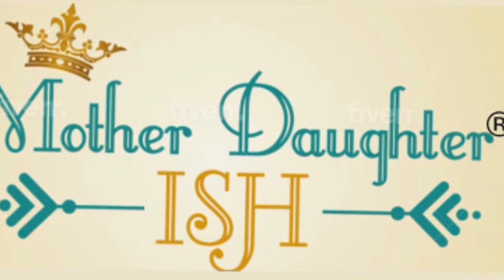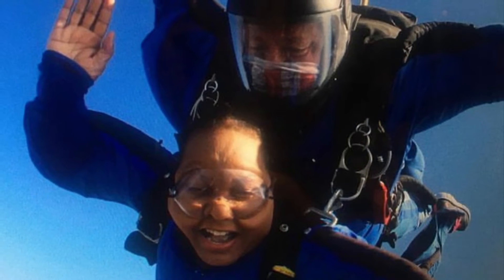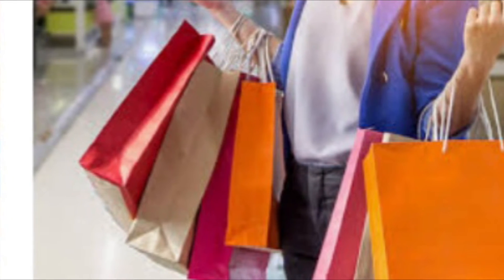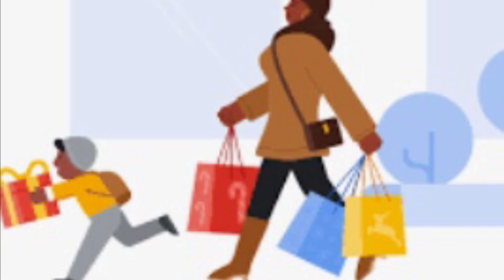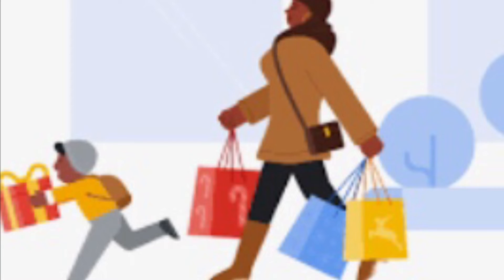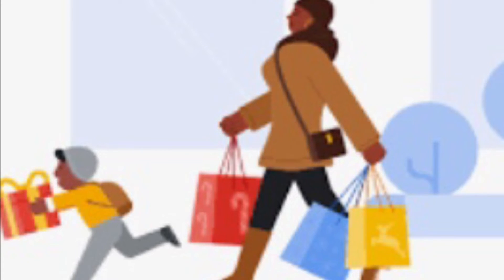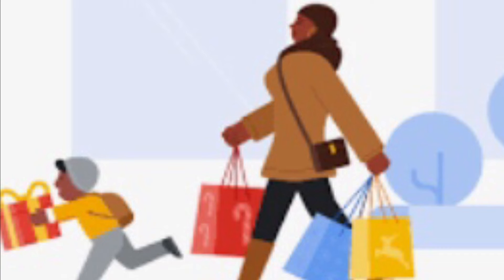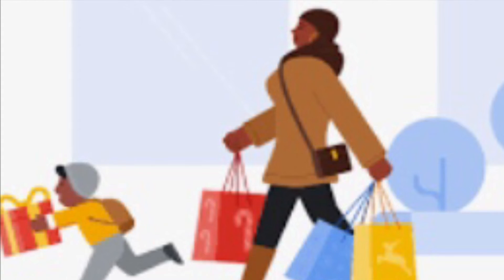Dec 4th Shopping ISH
Todays episode we will be discussing every woman’s favorite topic.. Shopping!